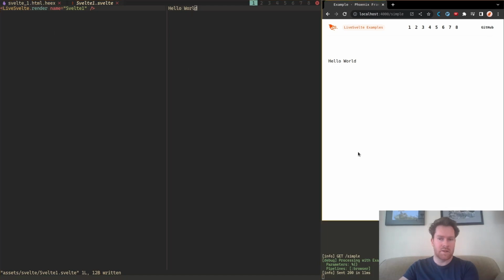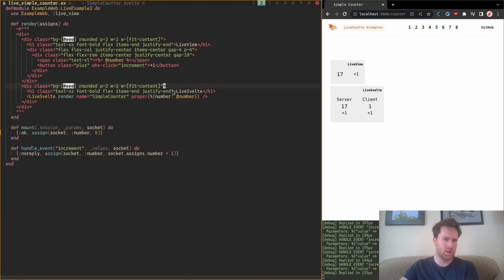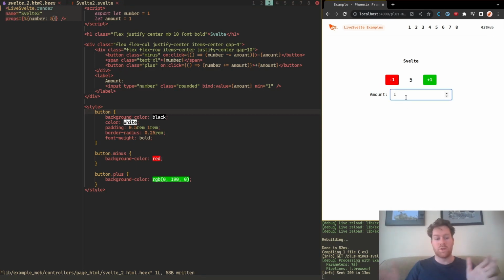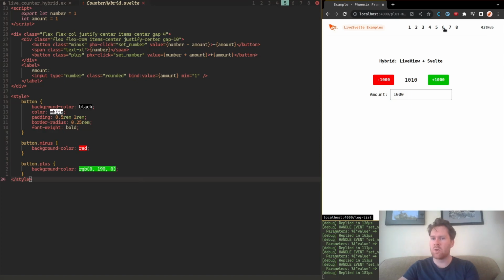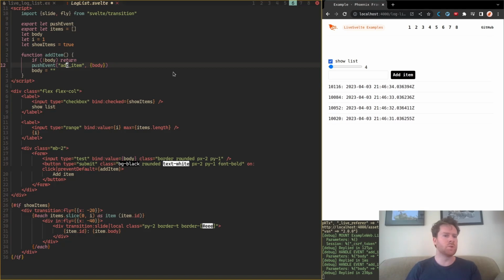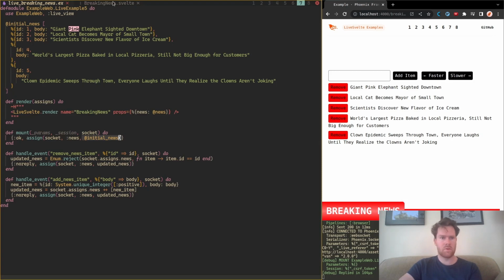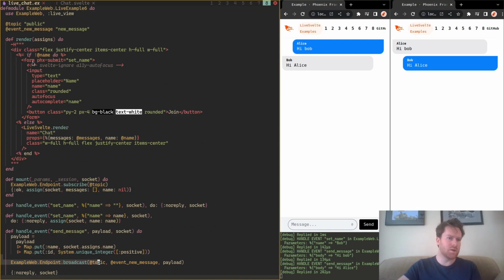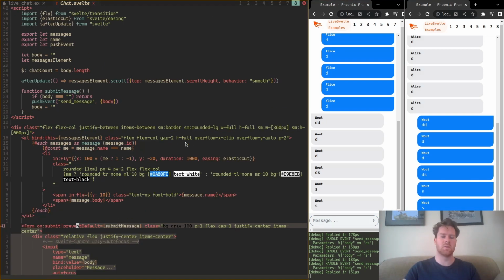LiveSvelte - Render Svelte directly into Phoenix LiveView with E2E reactivity.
Chapters:
00:00 Intro
03:57 Example 1
05:54 Example 2
09:49 Example 3-5
15:22 Example 6
20:24 Example 7
24:58 Example 8
30:04 Conclusion